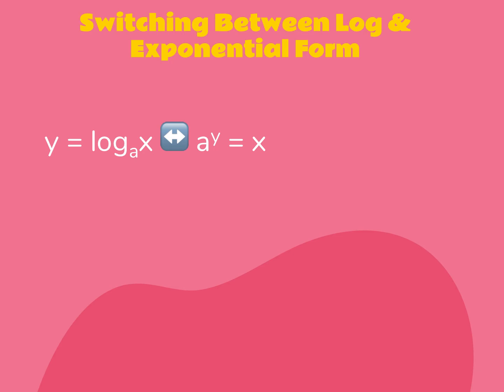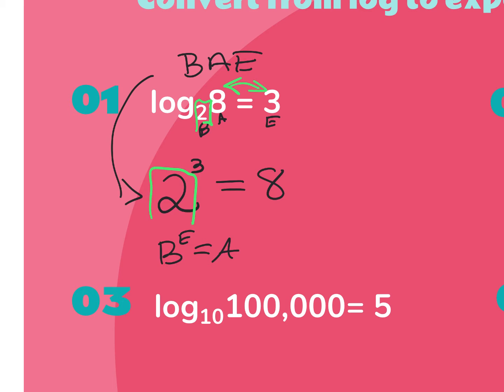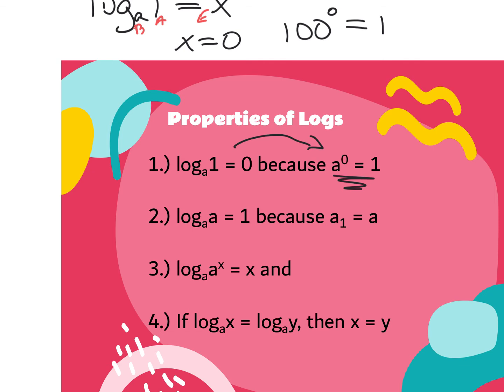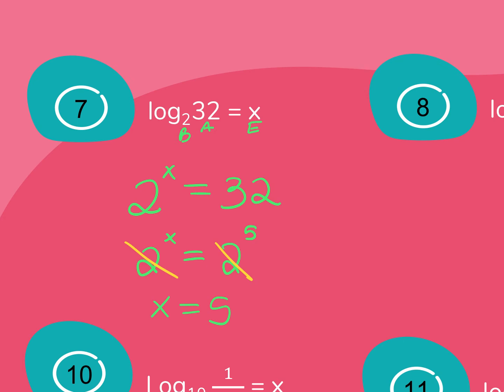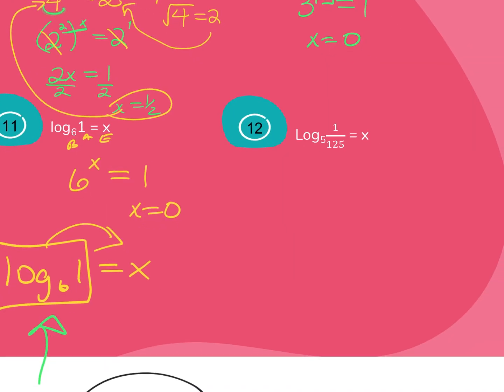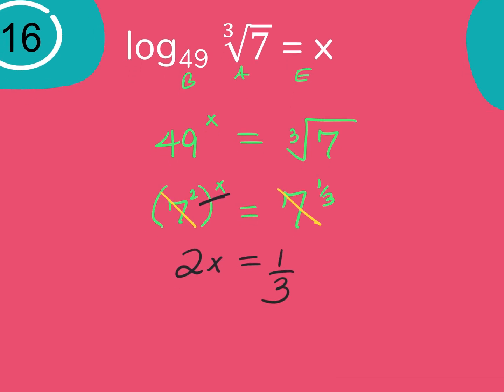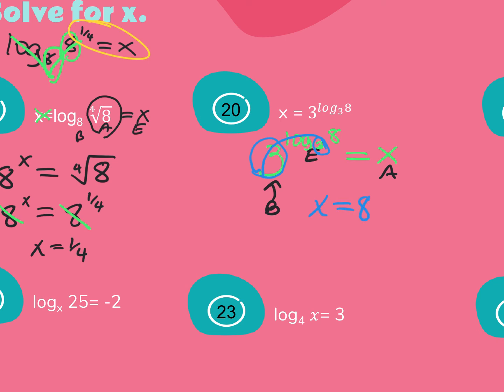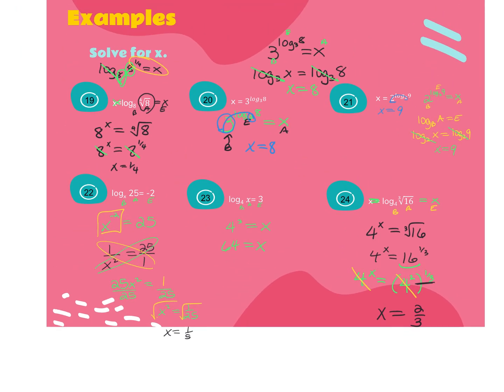1.27.22 5.2a_Logs and Their Graphs.mp4